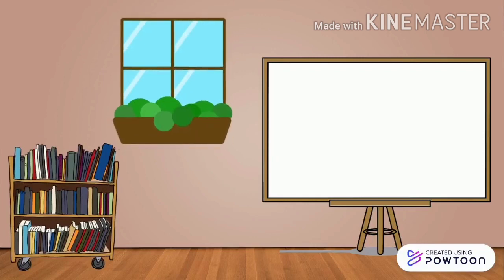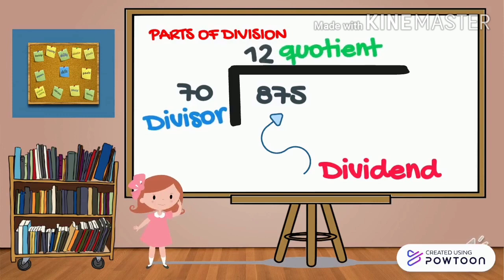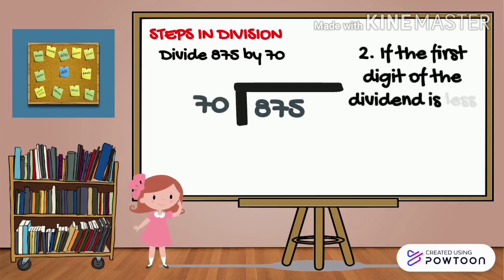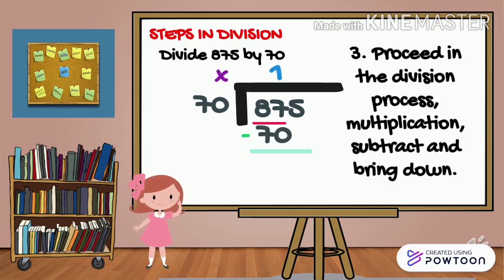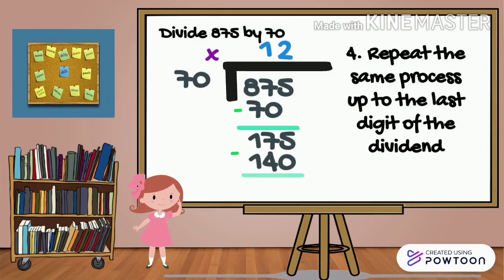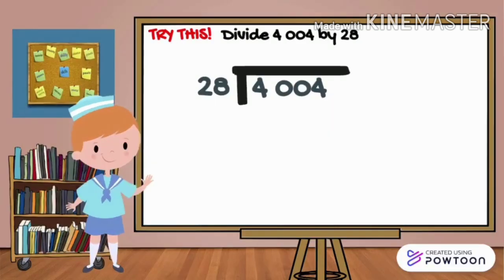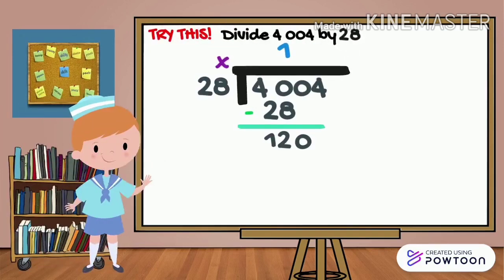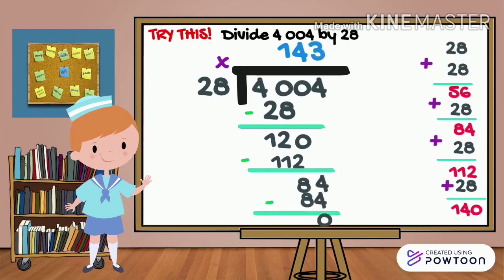MATH 4 Q1 WEEK 6 LESSON 11 DIVIDES 3- TO 4-DIGIT NUMBERS BY 1-TO 2-DIGIT NUMBER W/OUT OR W/REMAINDER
Are you having difficulty on dividing whole numbers? This video will help you to understand how division process is done. Learn how to divide 3-to 4-digit numbers by 1- to 2-digit numbers without and with remainder.